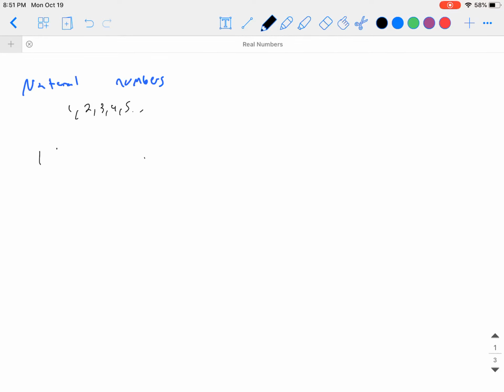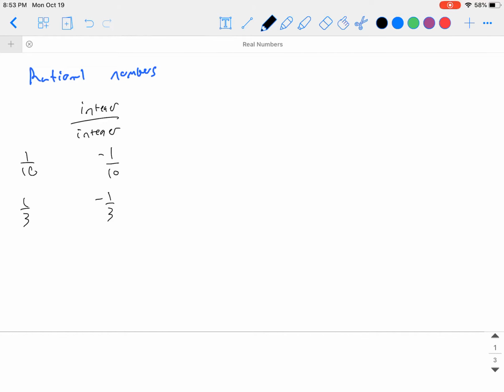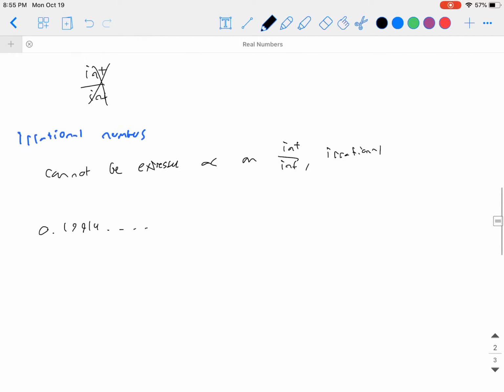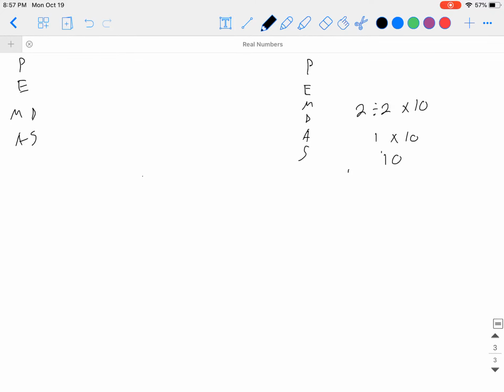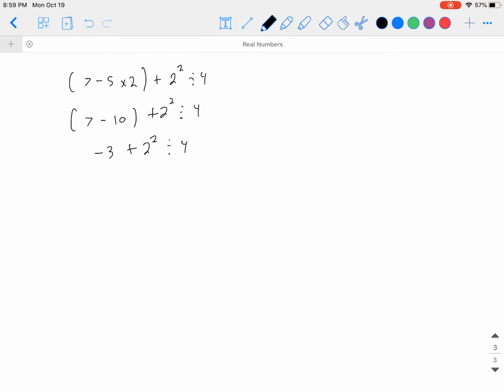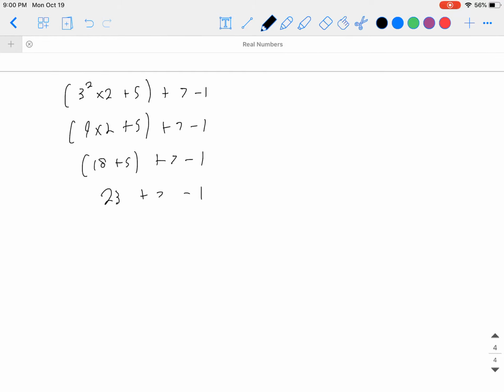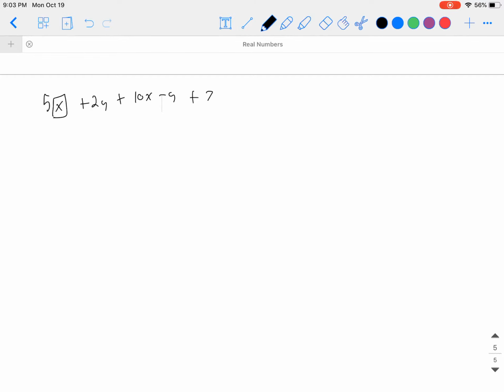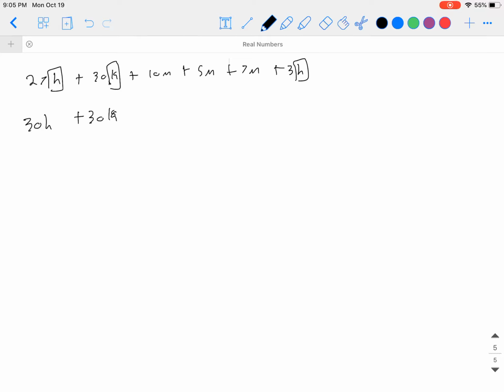Review of Real Numbers| Review of Pre-Algebra #1 College Algebra #1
Today, we begin the discussion on college algebra. Here we discuss real numbers and algebraic expressions.